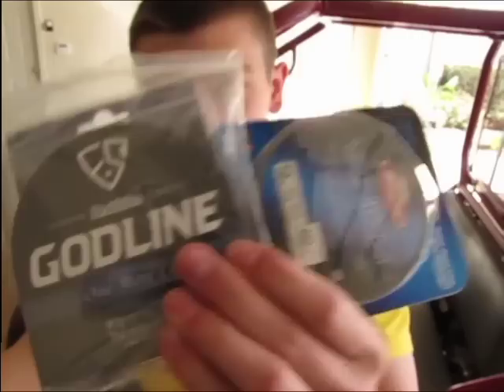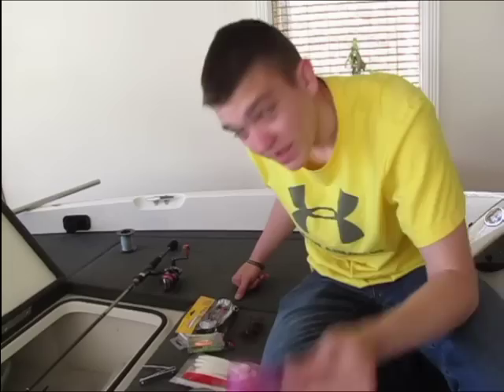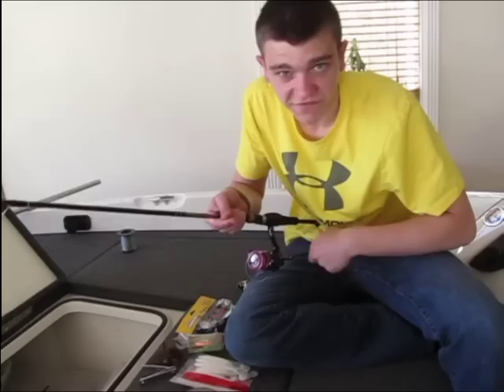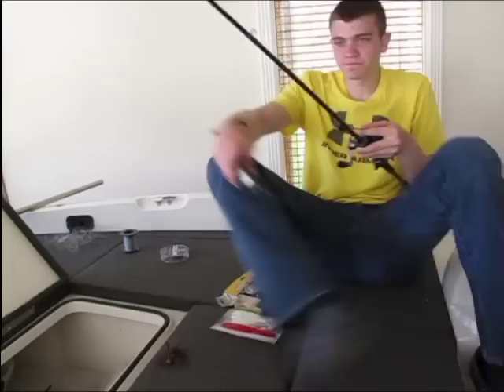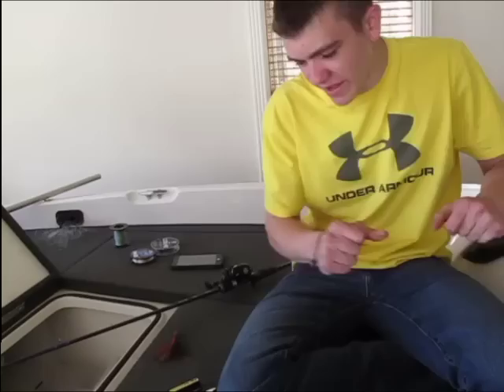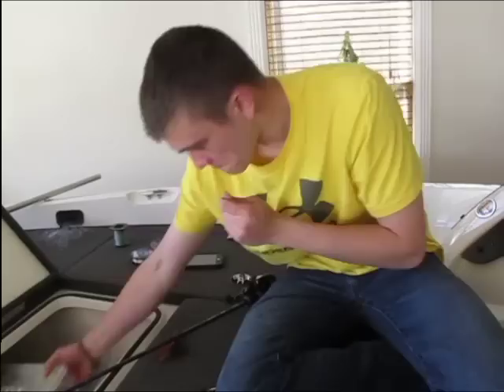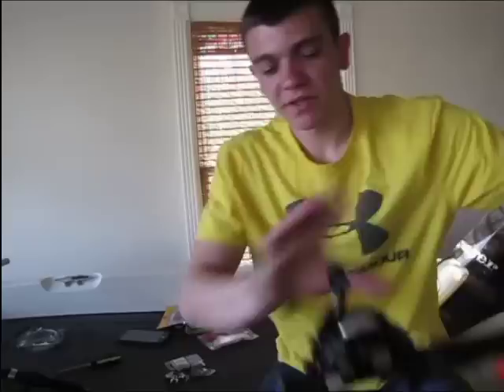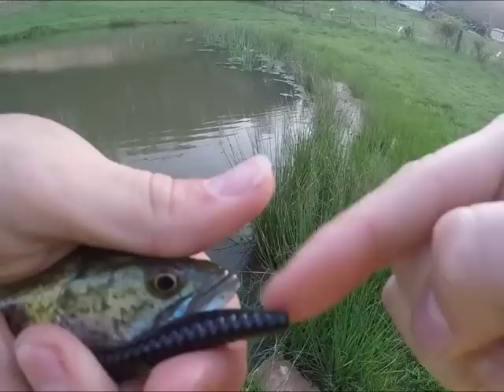I ATE A JIG!!!